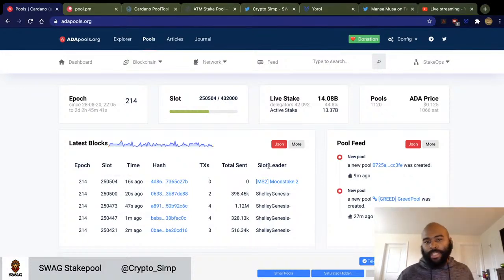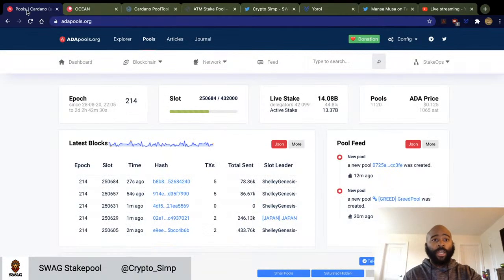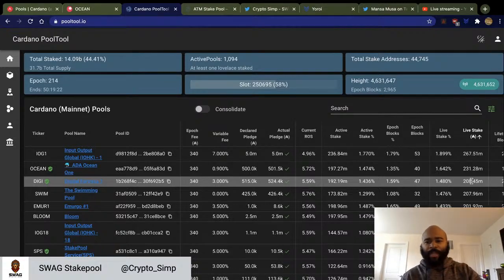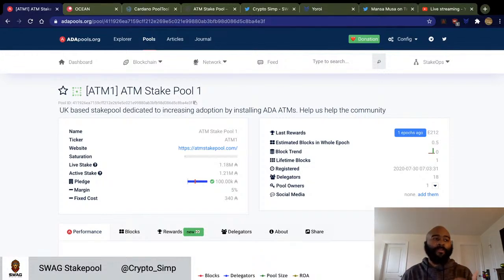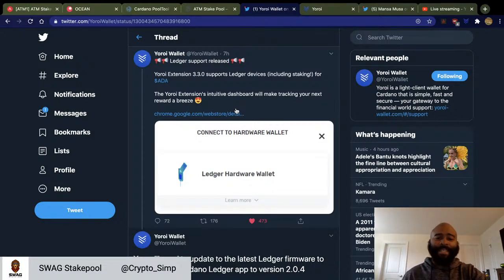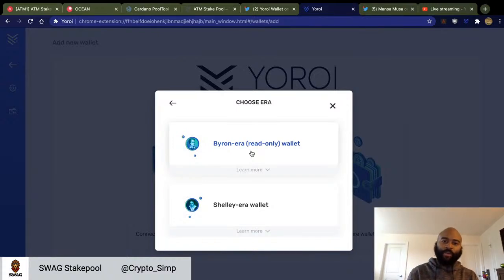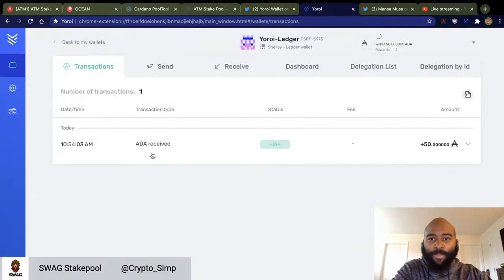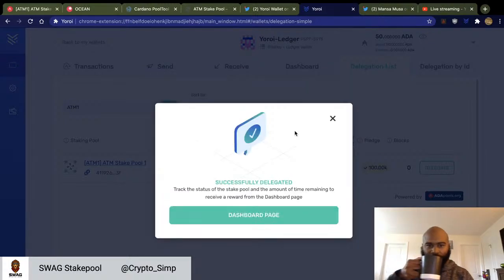Copy of Stakepool Saturation and Yoroi Update With Leger Support